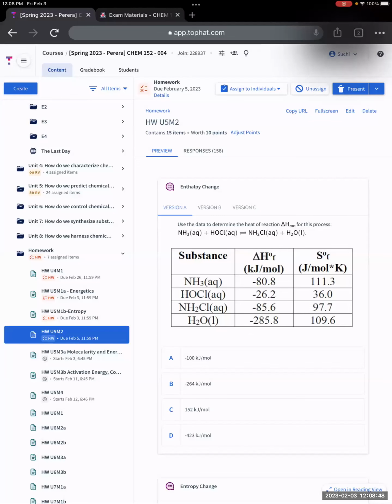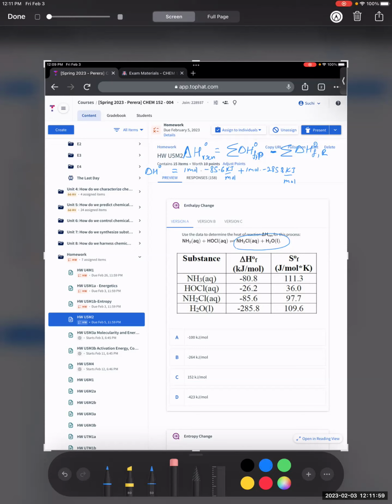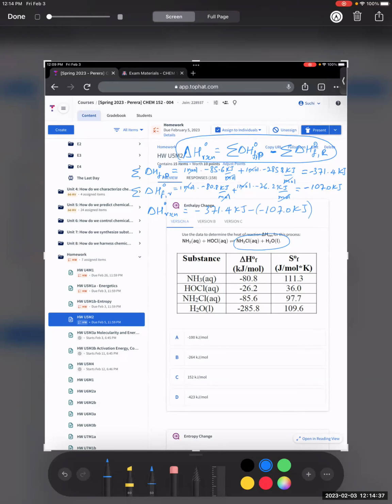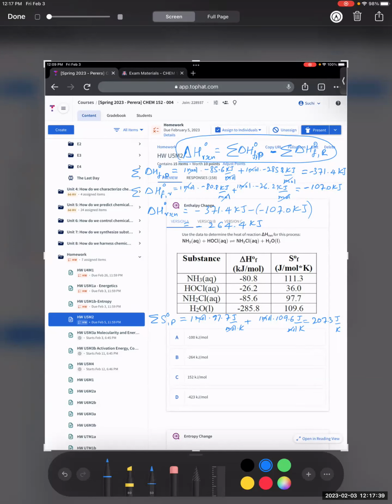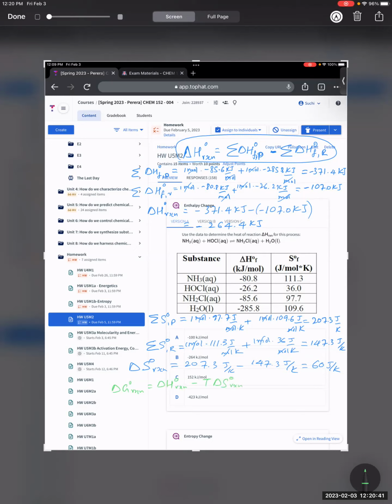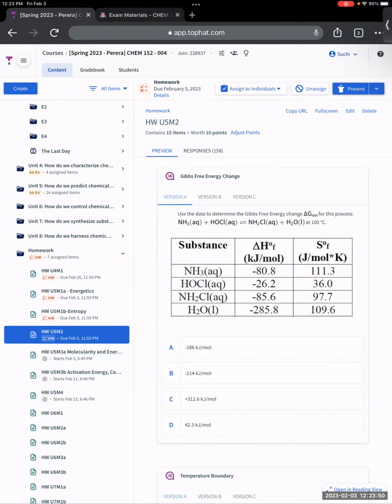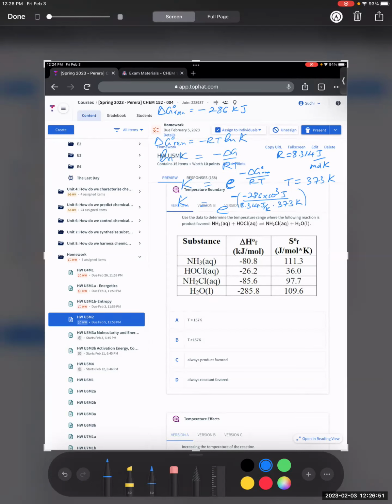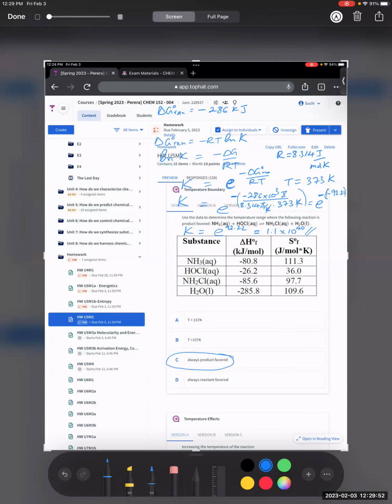Calculating K Starting with standard formation enthalpy and standard entropy values